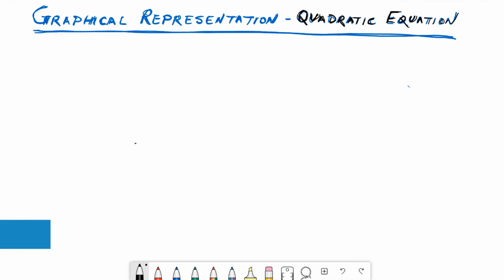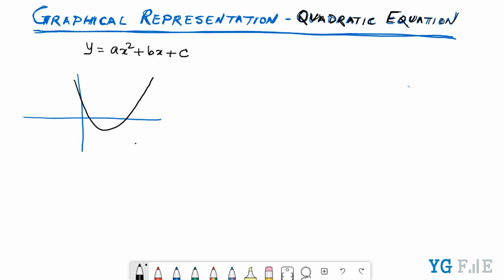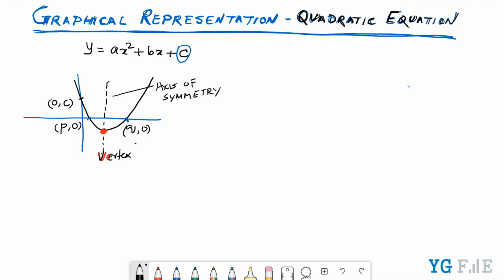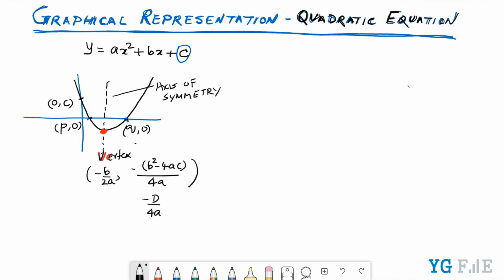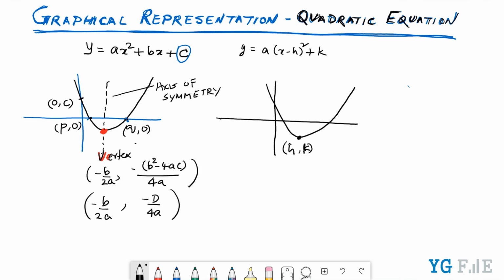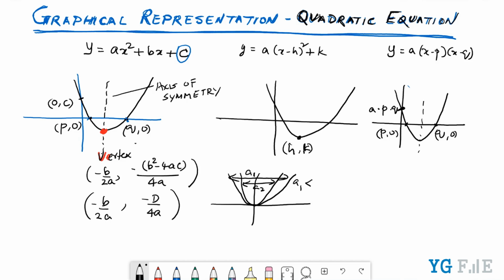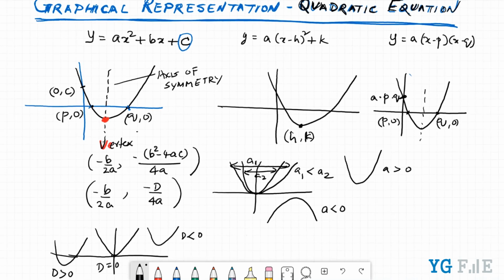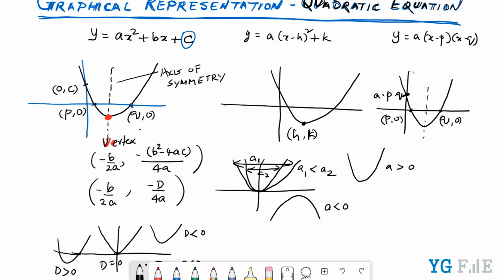Graph of a Parabola | Quadratics | Graphical Representation of Quadratic Equation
Quadratics - Graphical Representation of Quadratic Equation